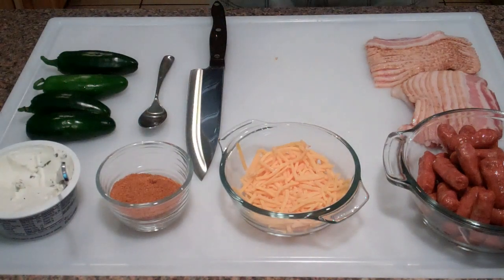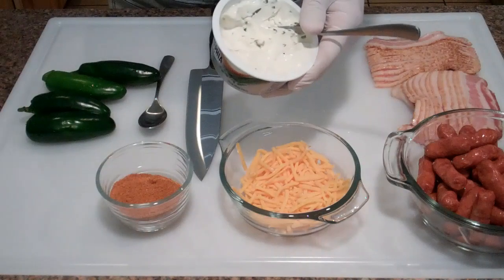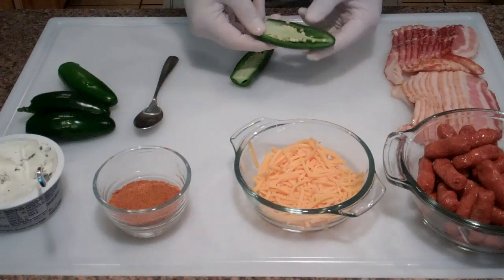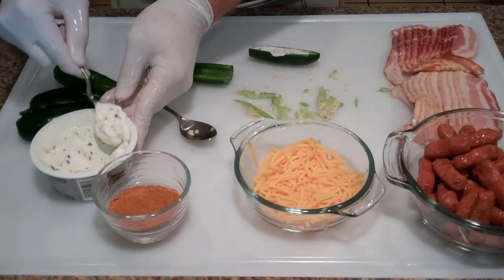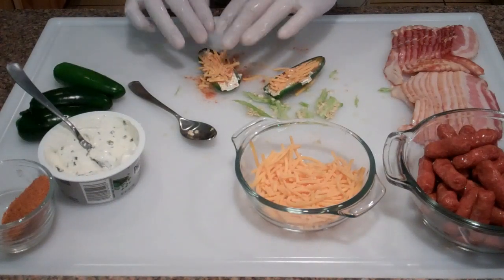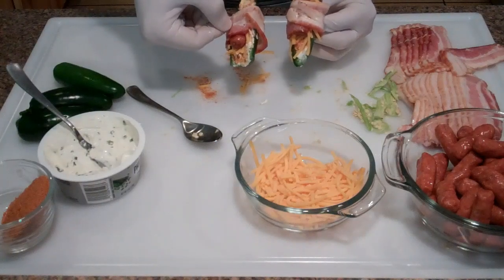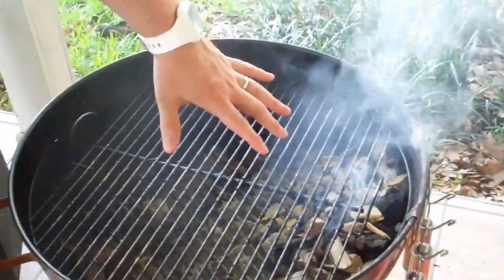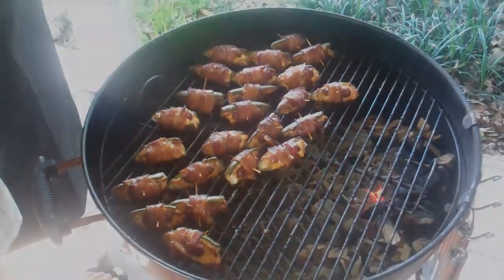How To Make Atomic Buffalo Turds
Recipe and cooking instructions for "atomic buffalo turds", or "ABTs".  These are a quick and easy appetizer, but are also great for a filling finger food at a party of tail gate.